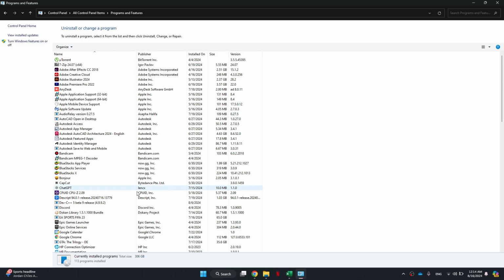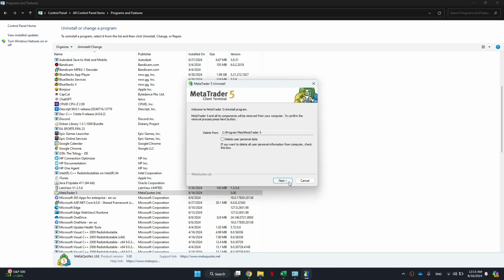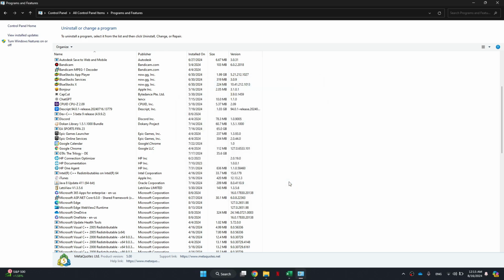How To Download & Install MetaTrader 5 On PC | Uninstall & Delete MT5 on PC (Simple Guide)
n this video, I'll walk you through the simple steps to download and install MetaTrader 5 (MT5) on your PC and show you how to uninstall and delete MT5 if you no longer need the platform. Whether you're setting up MT5 for the first time or looking to remove it from your system, this guide has you covered.